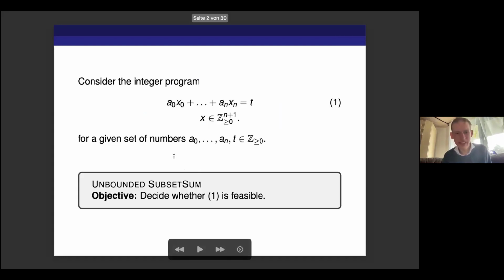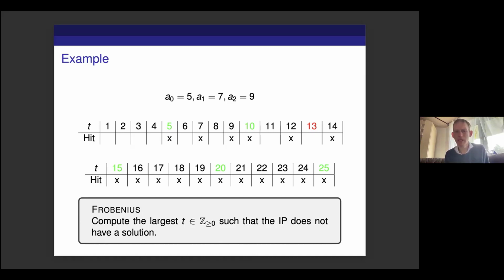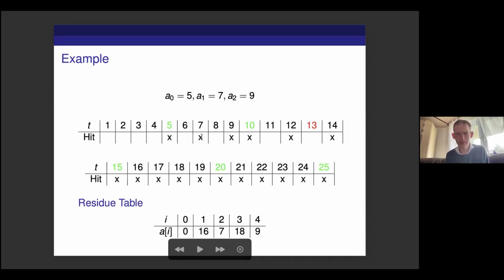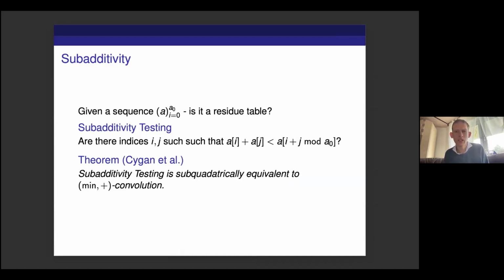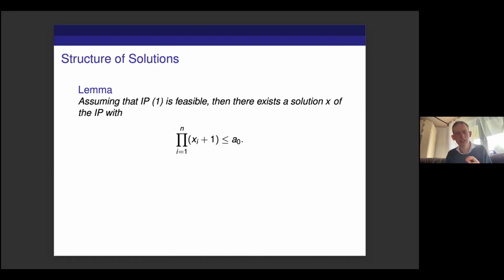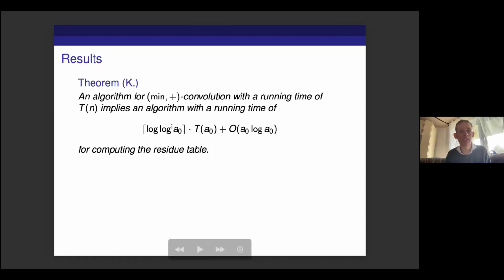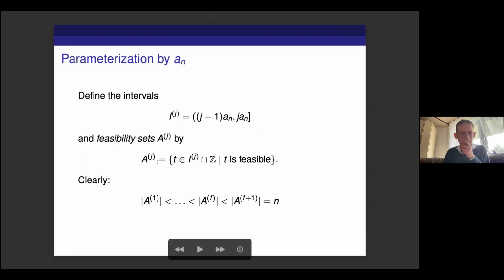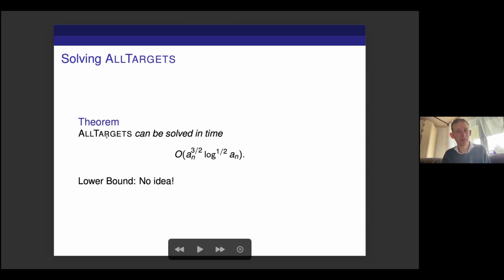Kim Manuel Klein: On the Fine-Grained Complexity of the Unbounded SubsetSum and Frobenius Problem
Consider positive integral solutions x e Z^(n+1) to the equation a0 * x0 + ... + an * xn = t. In
the so called unbounded subset sum problem, the objective is to decide whether such a solution exists, whereas in the Frobenius problem, the objective is to compute the largest t such that there is no such solution.
In this paper we study the algorithmic complexity of the unbounded subset sum, the Frobenius problem and a generalization of both problems. More precisely, we study pseudo-polynomial time algorithms with a running time that depends on the smallest number a0 or respectively the largest number an. For the parameter a0, we show that all considered problems are subquadratically equivalent to (min; +)-convolution, a fundamental algorithmic problem from the area of ne-grained complexity.
By this equivalence, we obtain hardness results for the considered problems (based on the assumption that an algorithm with a subquadratic running time for (min; +)-convolution does not exist) as well as algorithms with improved running time. The proof for the equivalence makes use of structural properties of solutions, a technique that was developed in the area of integer programming.
In case of the complexity of the problems parameterized by an, we present improved algorithms. For
example we give a quasi linear time algorithm for the Frobenius problem as well as a hardness result
based on the strong exponential time hypothesis.